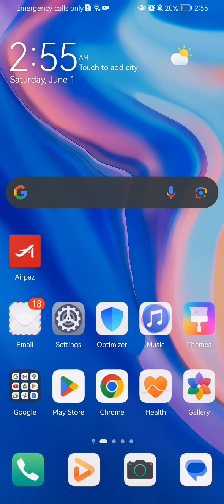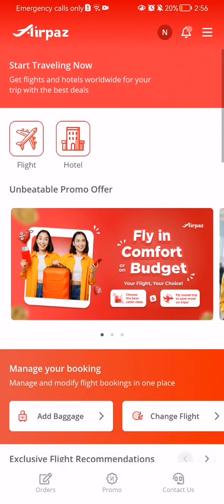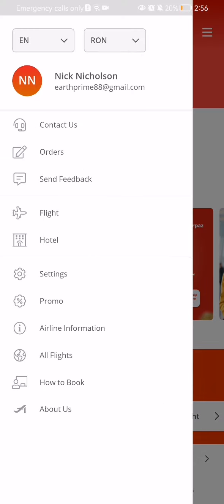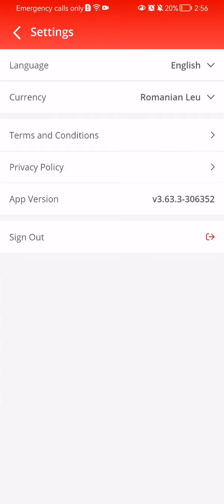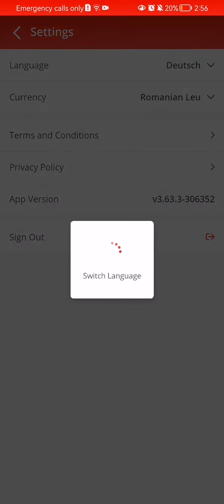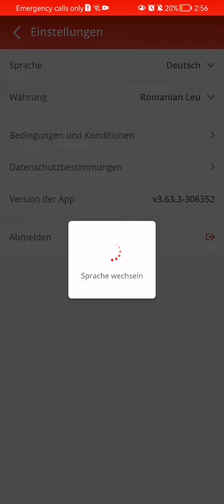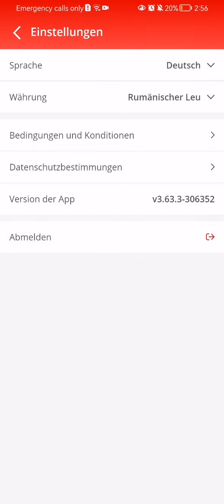How to change the language in Airpaz?